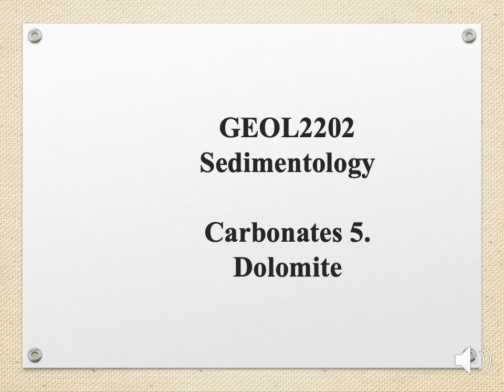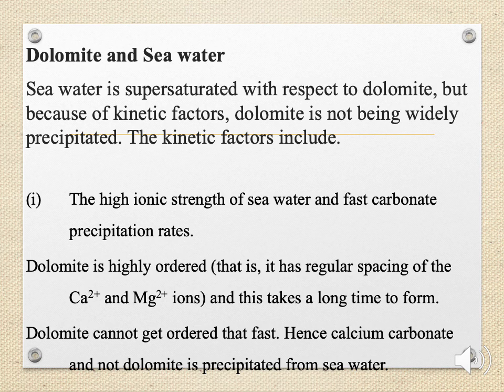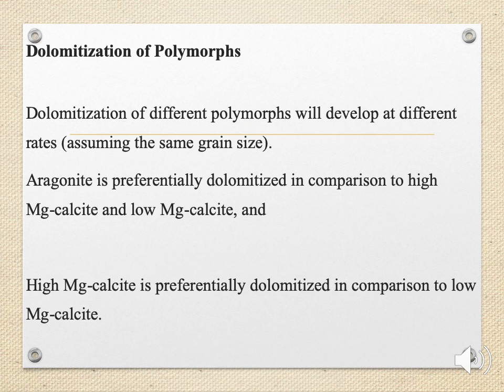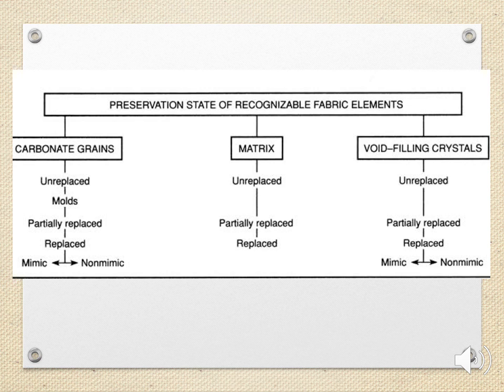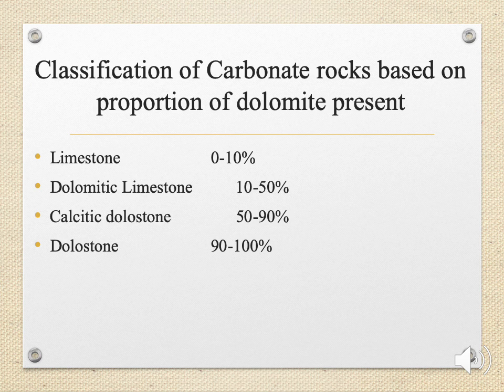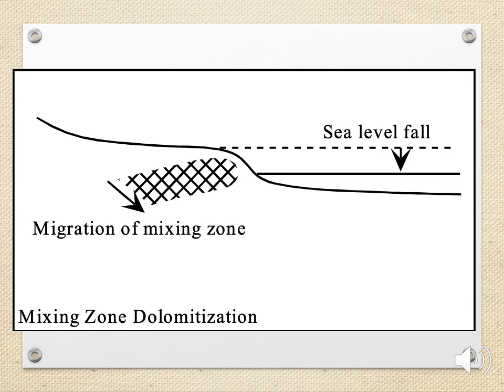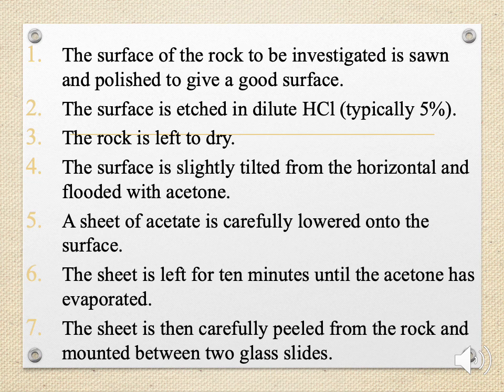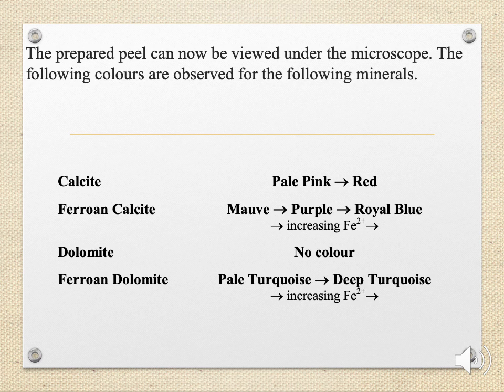Dolomite & Dolomitization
Introduction to dolomite and dolostones as well as the process of formation via diagenesis.